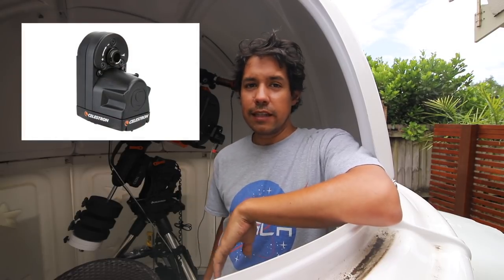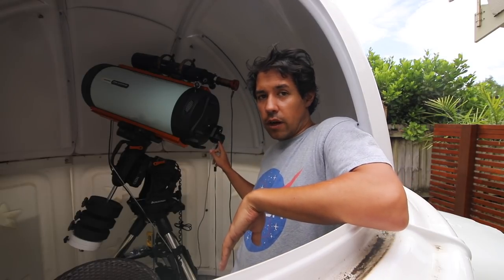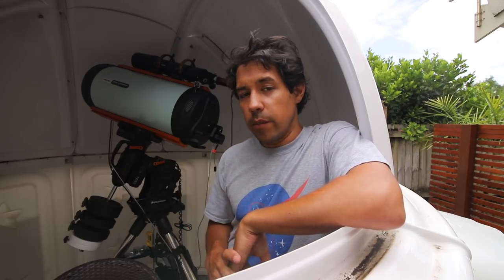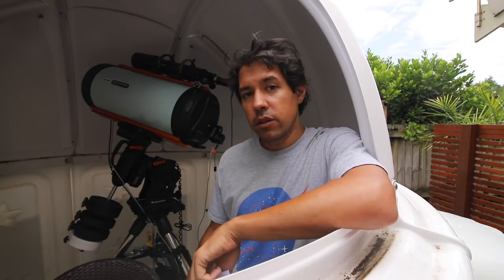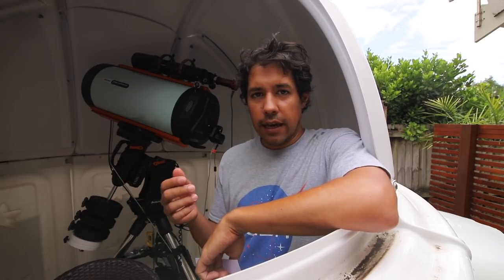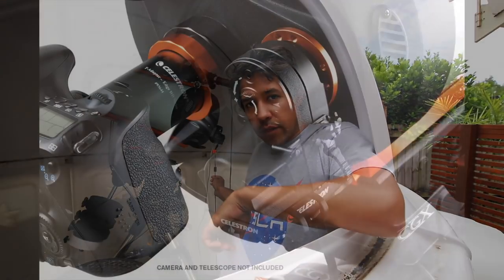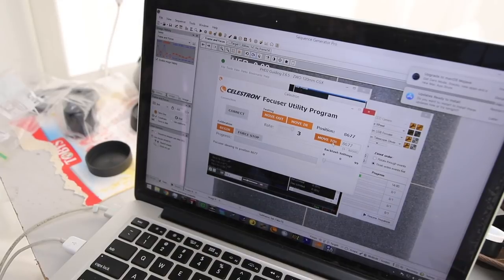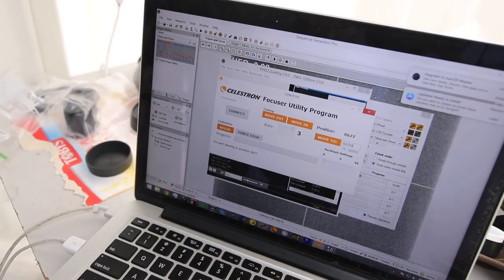Official Celestron Focuser! A New Motorised Focuser for SCTs and RASA Telescopes!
Finally! A great new motorised focuser BY Celestron FOR Celestron telescopes! I’ve used it - and it rocks. Here’s the initial stuff you need to know.

Celestron’s new focuser!

Audio gear:

Beringher B1 Condensor Mic

Intro & Outro Music - "Moving the Ocean (Aerologic Edit)" by Blastculture.